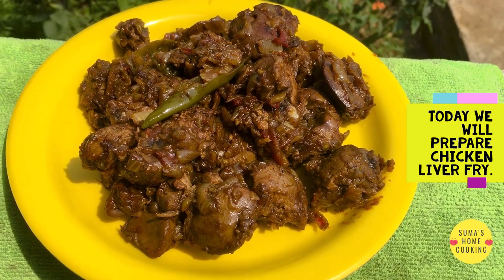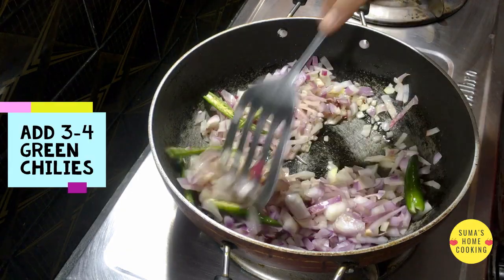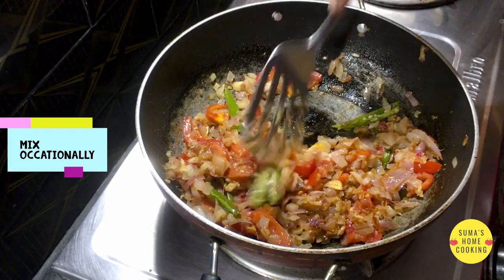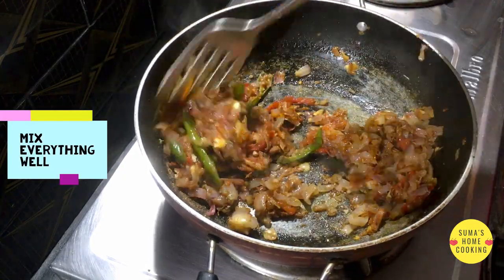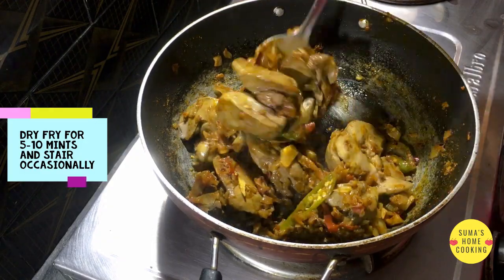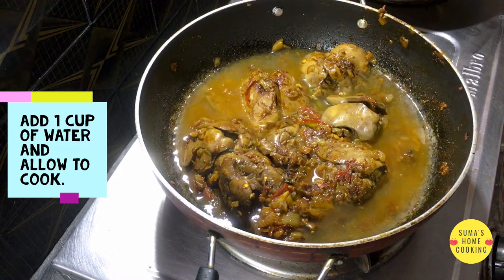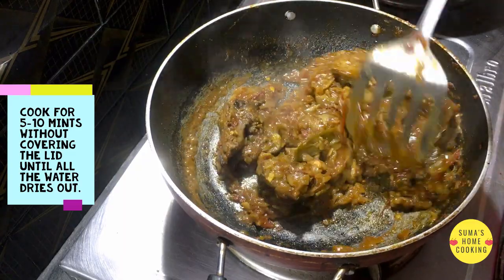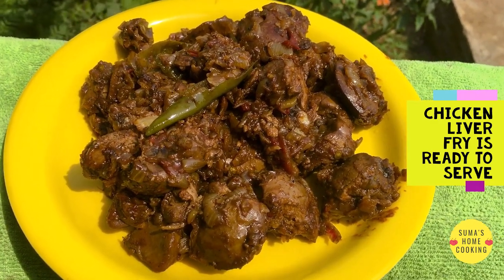Chicken Liver Fry ll Chicken Liver Roast ll CHICKEN KALEJI MASALA ll FRY LIVER ||Yummy Chicken Liver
“खाना पकाना पेंटिंग या गीत लिखने जैसा है। जिस तरह केवल इतने सारे रंग होते हैं, केवल इतने ही स्वाद होते हैं - यह है कि आप उन्हें कैसे जोड़ते हैं जो आपको अलग करता है। ”

❤️ Happy Cooking!!!

👉🏻  AMBIKA DAS, D/O GANGADHAR DAS, NEW POLICE LINE, CHATRAPUR, GANJAM, ODISHA - 761020. LAND MARK - NEAR NIGAM STORE

👉🏻👉🏻👉🏻 My Cooking Gears :

My Gas Stove
My Stainless Steel Chef's Knife
My Silicon Hand Gloves
My Non Stick Cooking Pan
My Tripod Stand
My Induction Cooktop
My Microphone Mini Mic
My Solimo Stainless Steel Urli Set
My Handi Pressure Cooker
My Ace Gold Mustard Oil 7L
My Smart Electric Pressure Cooker
My Induction Base Cookware set